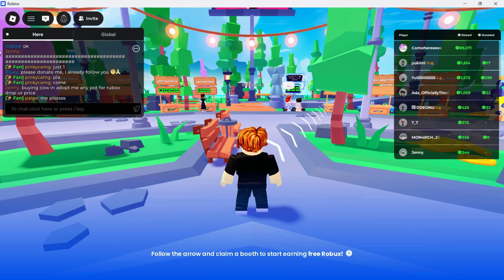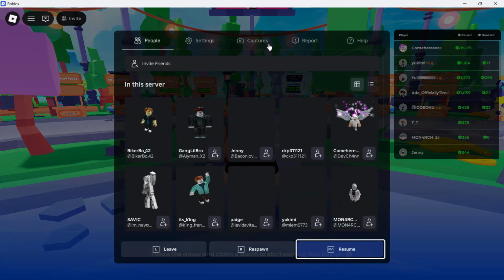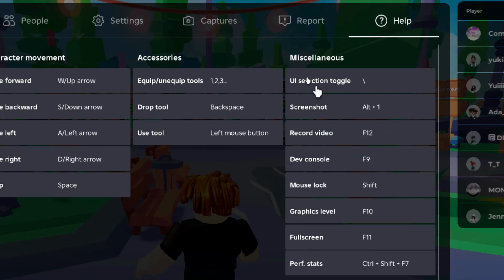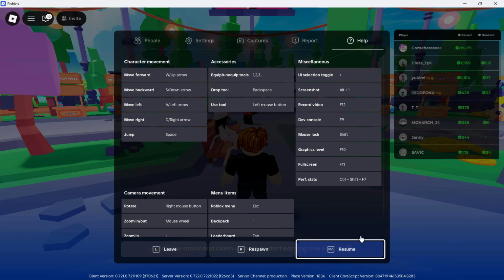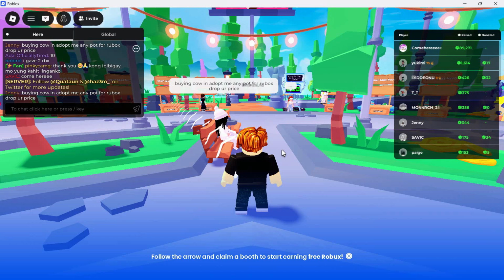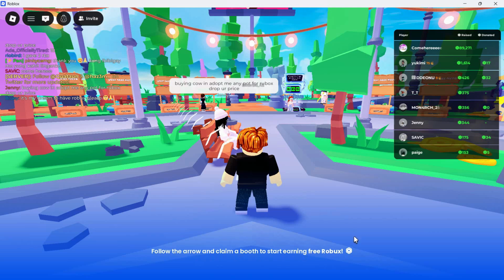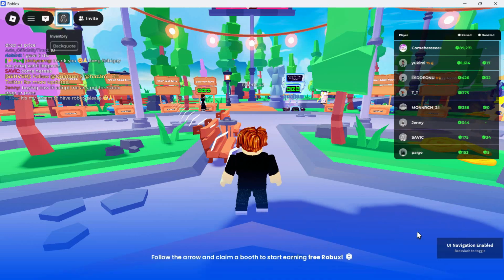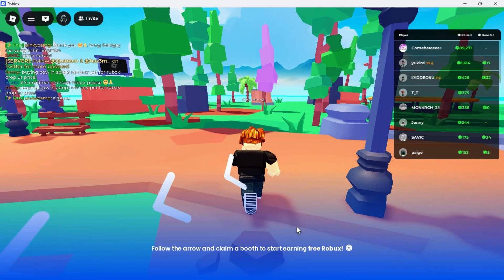How To Fix Roblox Character Not Moving (UI Navigation Issue Fix)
Learn how to fix Roblox character not moving issue caused by UI navigation or control errors.

If your character is stuck, not responding or controls are broken, this guide helps fix it.

Common issues:
– Character not moving Roblox
– Controls not responding
– UI navigation stuck
– Keyboard not working in game
– Movement glitch issue

Works on Roblox PC and mobile.

You will learn:
– Fix movement issues
– Restore controls
– Reset Roblox input settings
– Fix UI navigation errors

▶ Roblox Crashing Fix
▶ Roblox Error 279 Fix
▶ Roblox Login Issues